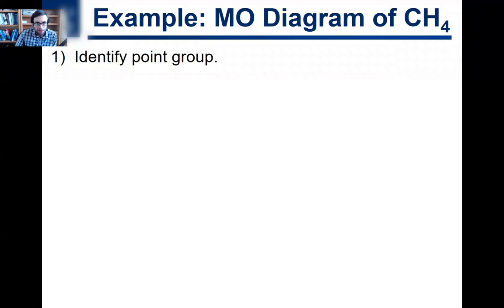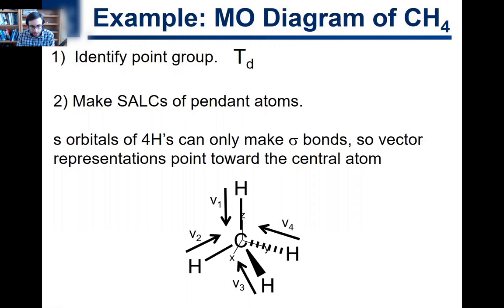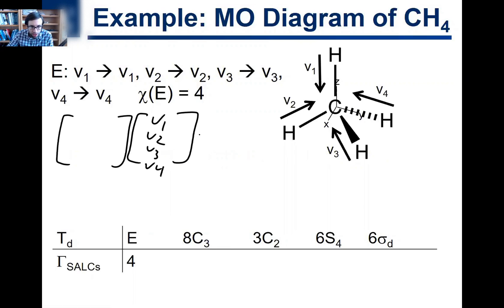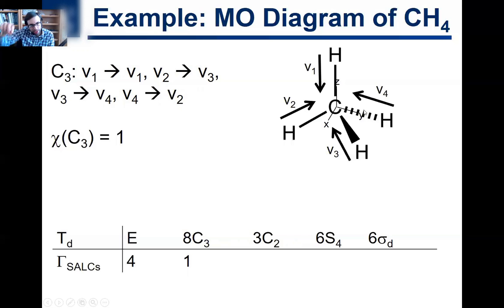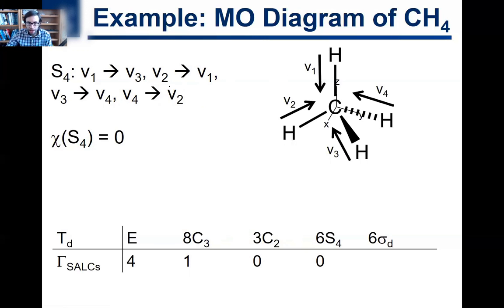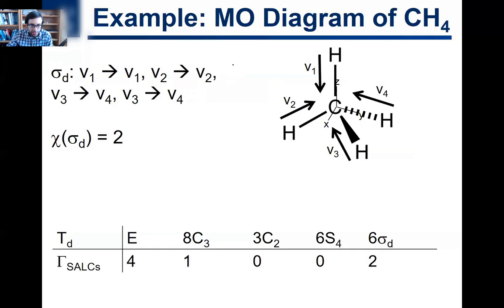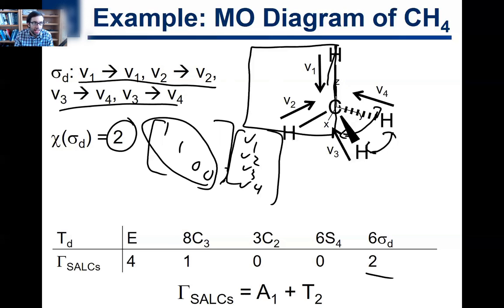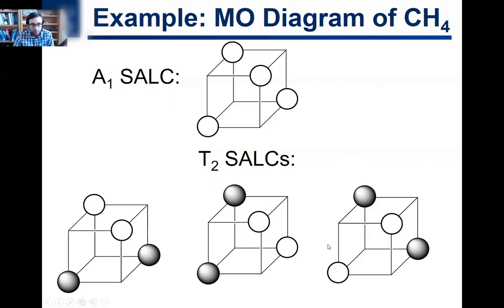5.9. Molecular Orbital Diagram of Methane Part 1